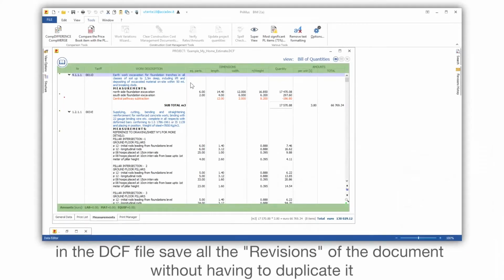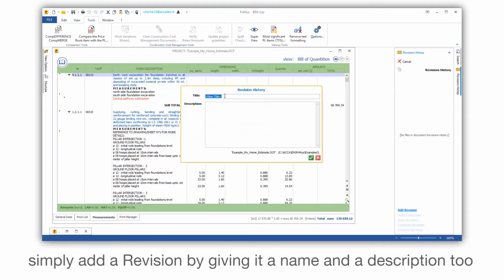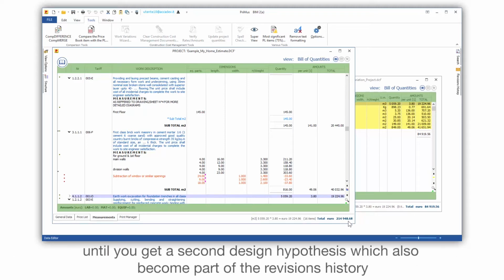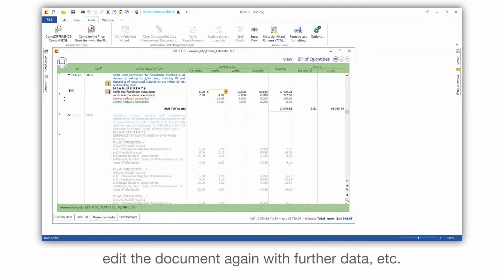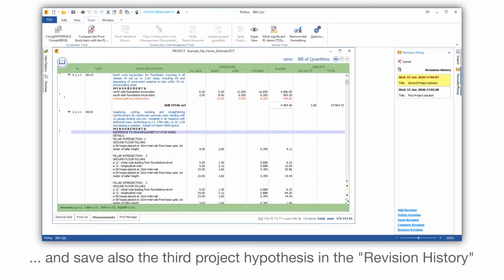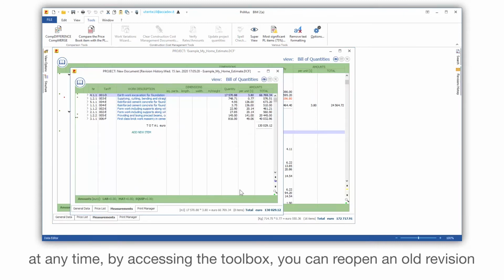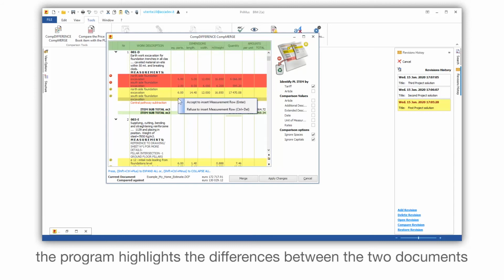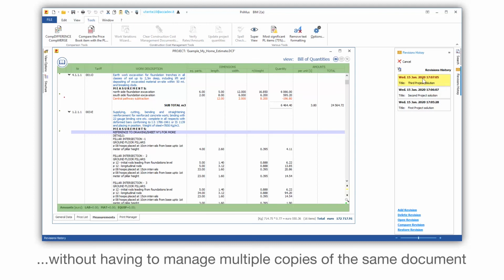PriMusTutorial -The "Revision History" toolbox - ACCA software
Saving of the Revisions carried out in the PriMus document - Discover more about our convenient Pay As You Go subscription plans for your BoQ, Construction Cost estimates in your daily Quantity Surveyor needs.